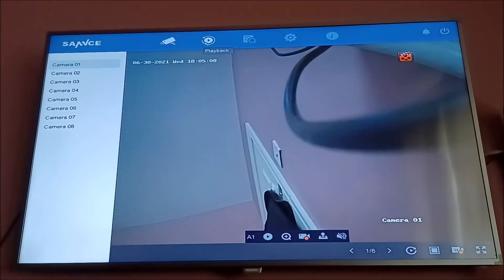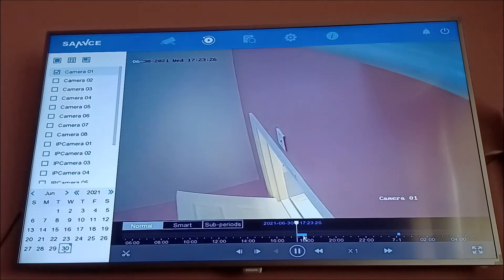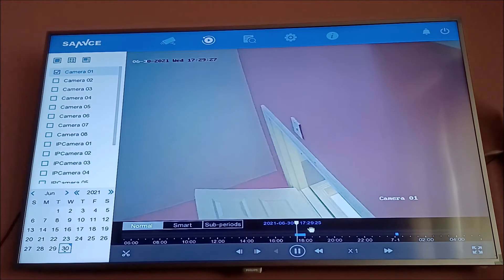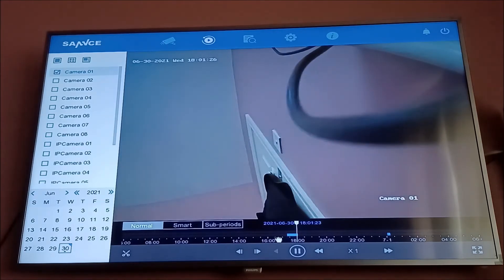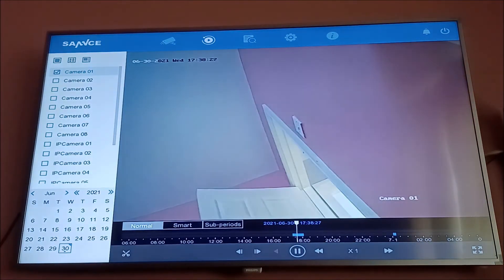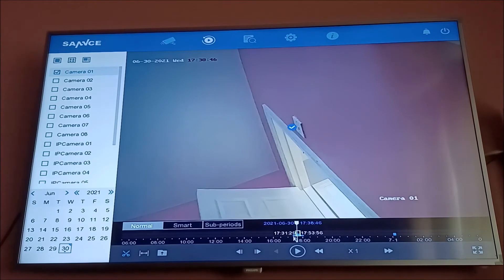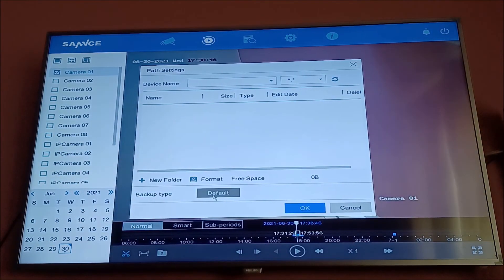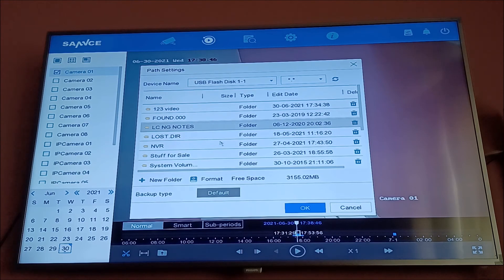How to Playback and Download Video Clip From Your SANNCE Or ANNKE CCTV System.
SANNCE HD DVR DN81BL
ANNKE HD DVR